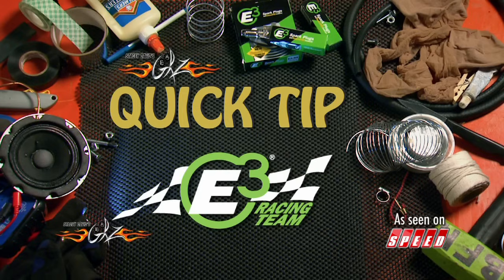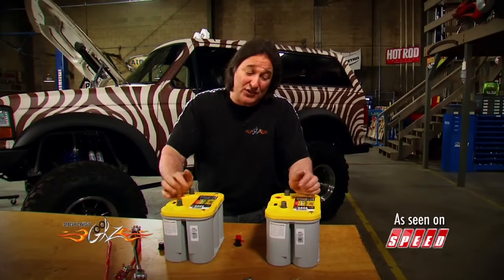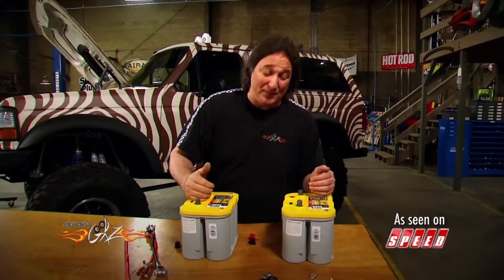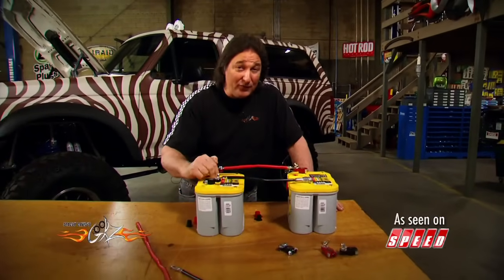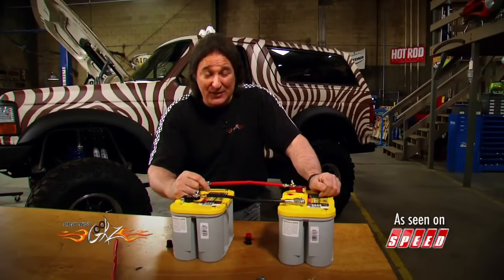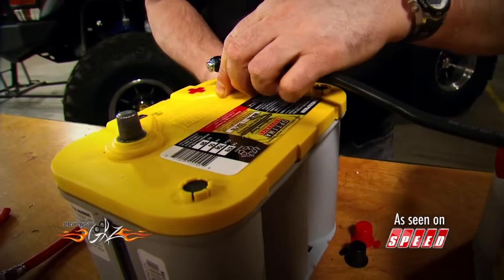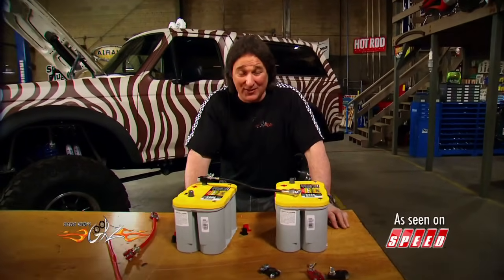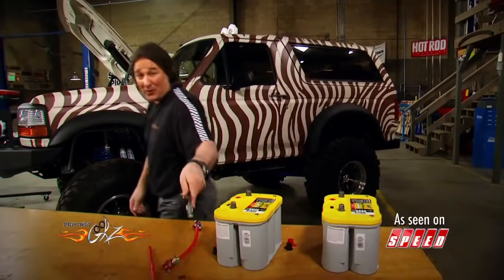Stacey David's GearZ Quick Tip: Hooking Up 2 Batteries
Stacey walks you through different ways you can wire dual batteries in your vehicle and talks about what is the BEST way.